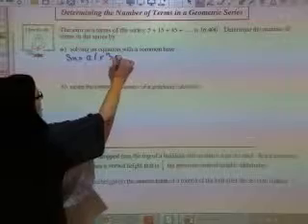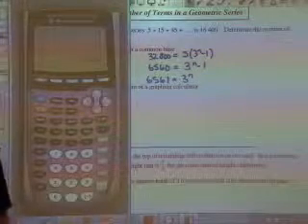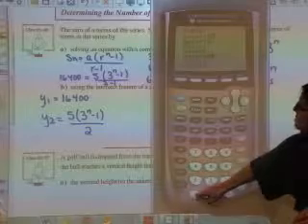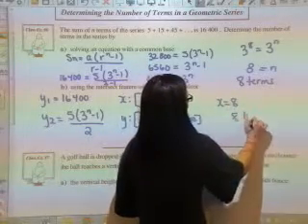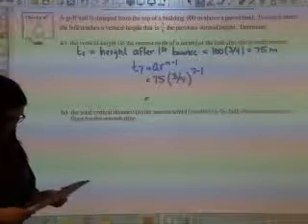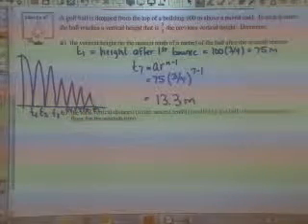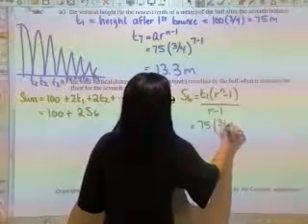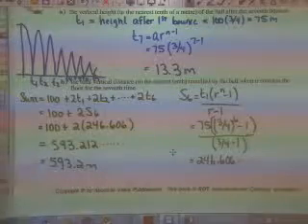Math 20 1 Ch 1 Lesson 7 Part B